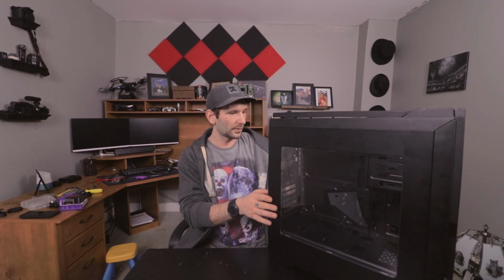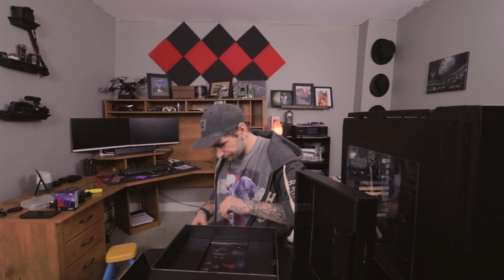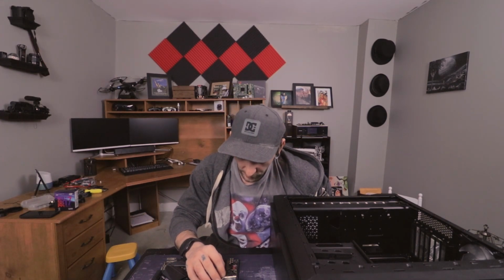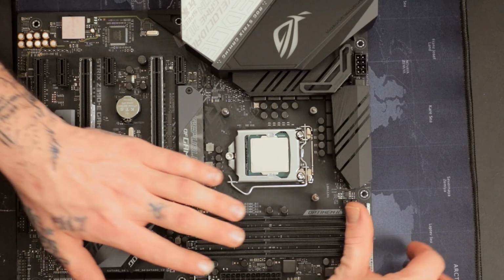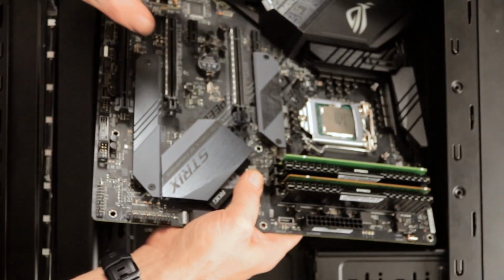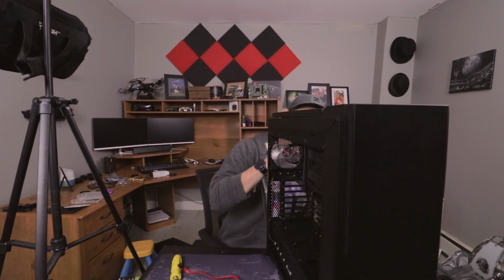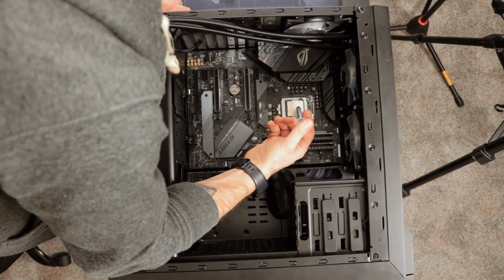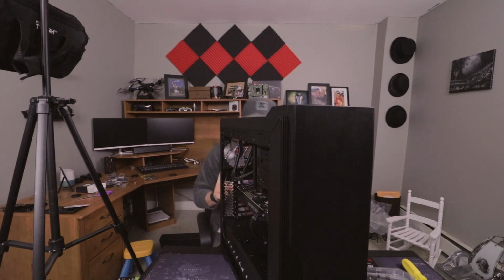MY First full PC Build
Welcome to my first PC build. Join me today to building my first full computer build.